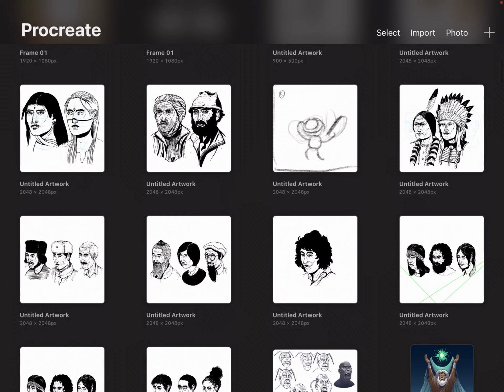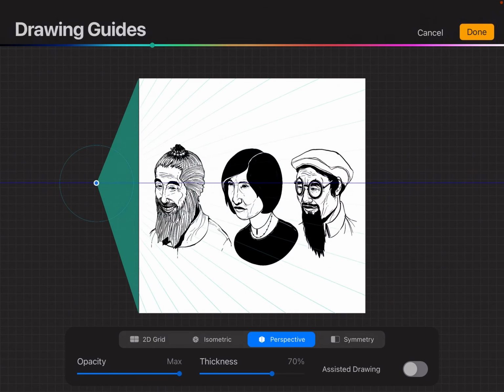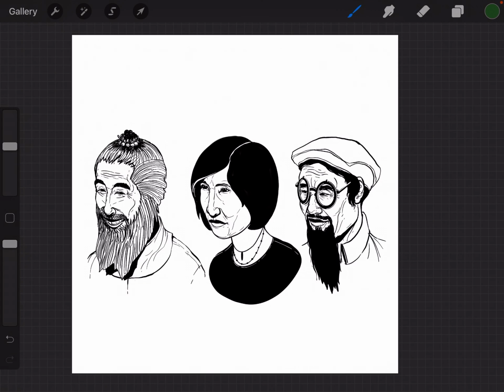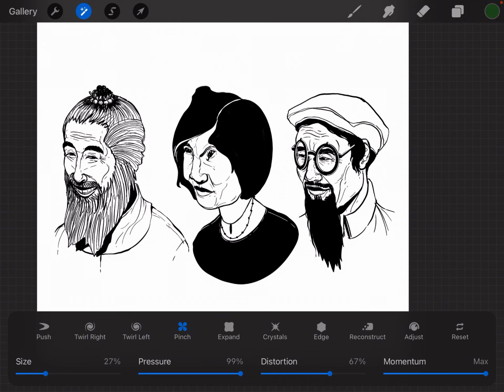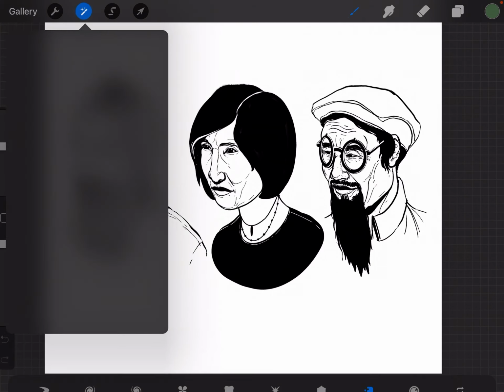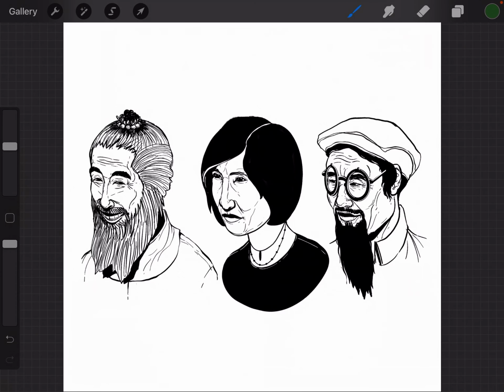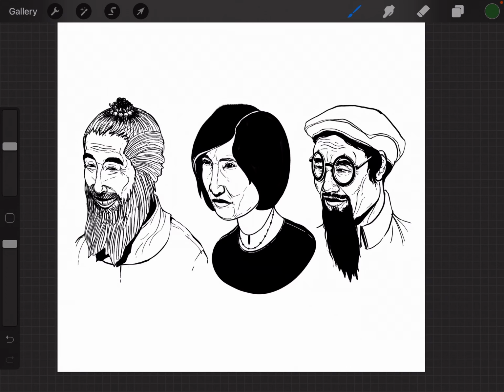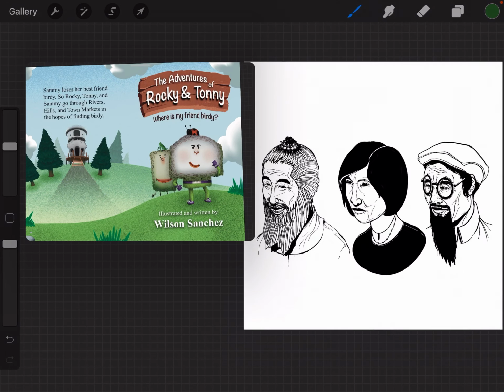5 Awesome Tools in Procreate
Procreate has a lot of awesome tools! In this video, we checkout 5 of them.